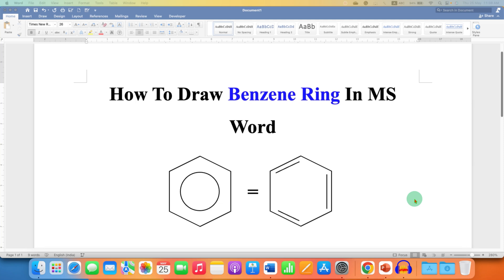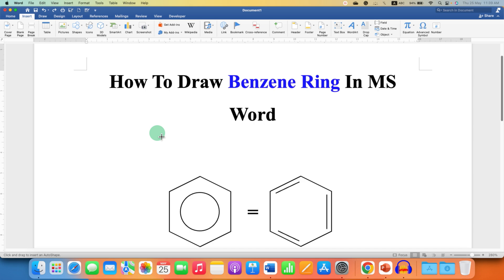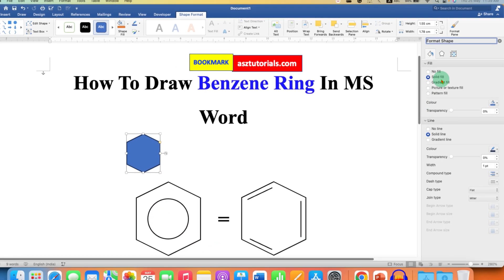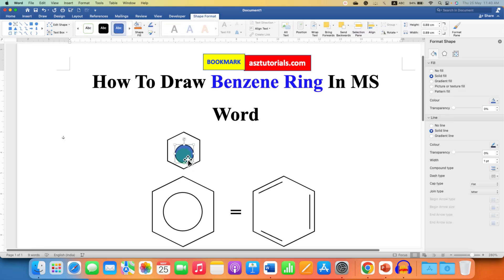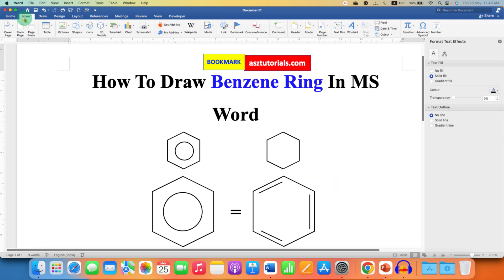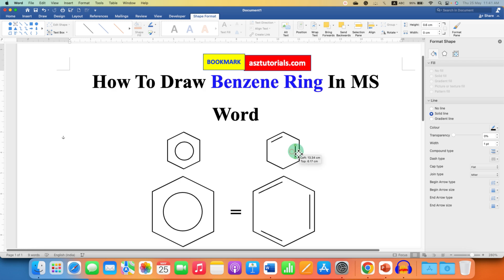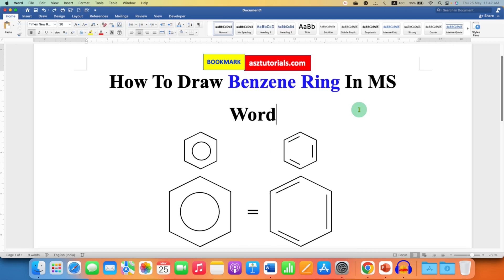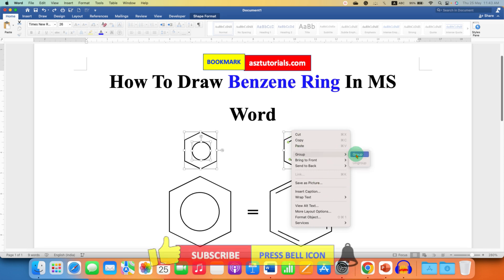How To Draw Benzene Ring In MS Word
This tutorial will show you How To Draw Benzene Ring In MS Word. If you are a chemistry student trying to draw benzene Ring structure then this video will be very useful to you. Use the same method shown in the video to draw other organic chemistry chemical structures like toluene xylene etc. in Microsoft Word document